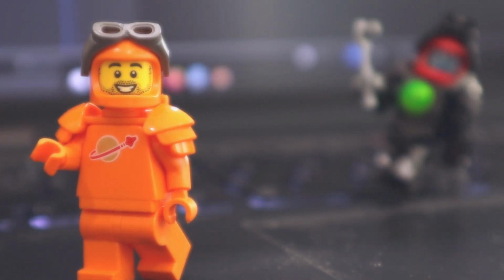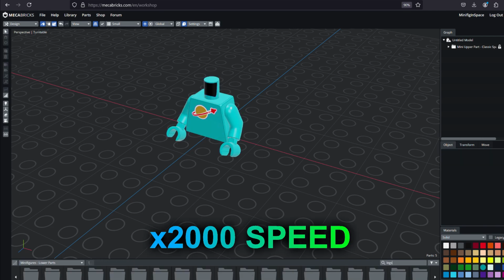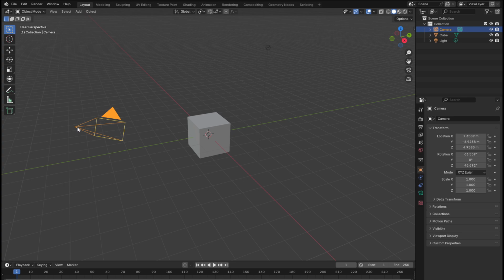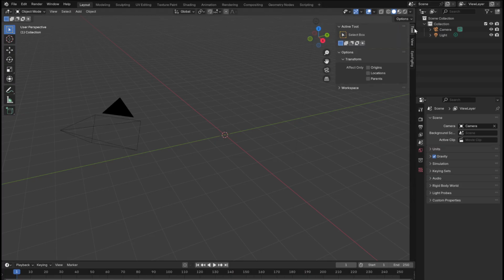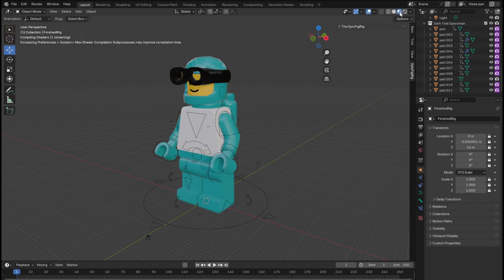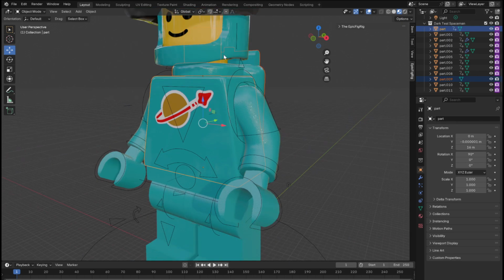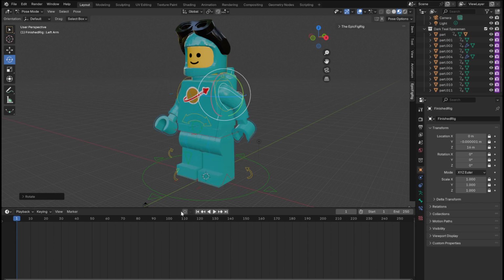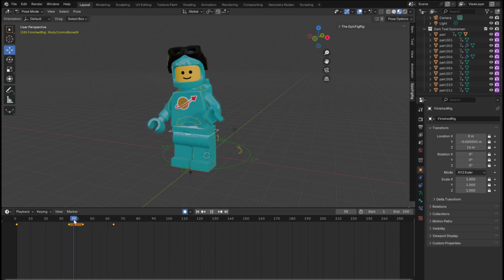How to Animate LEGO Minifigures in Blender!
Have you ever wanted to create your own LEGO minifigure computer animation, but didn't know where to start? Then this LEGO animation guide is for YOU! Using Blender, Mecabricks, and the EpicFigRig Blender add-on, you can create your very own LEGO animation for free! How high of quality your animation gets depends on how much effort you want to put into it, as Blender has an overwhelming boatload of features to learn. This video goes over how what to download in addition to a basic crash course on the Blender interface.

Here are the links mentioned in the video. Everything is 100% FREE!